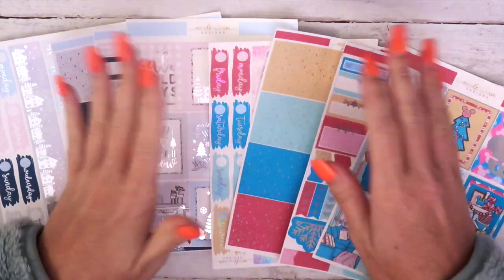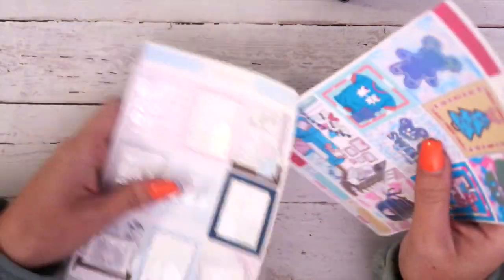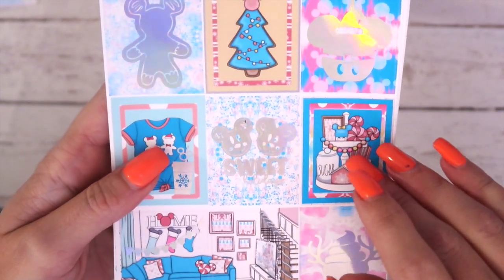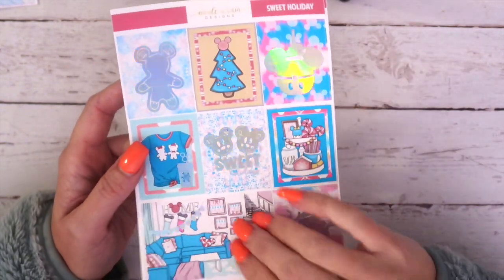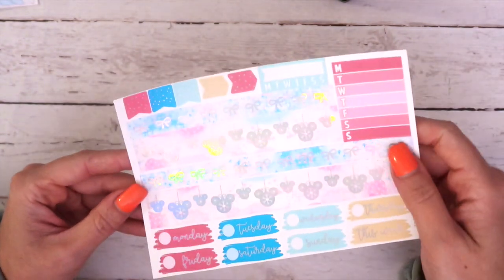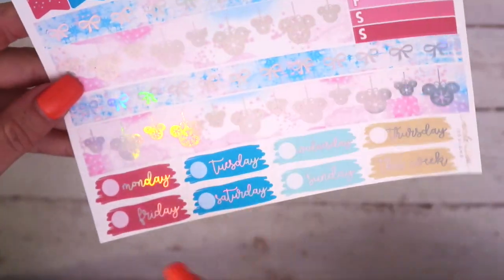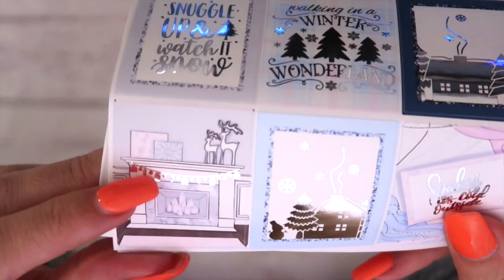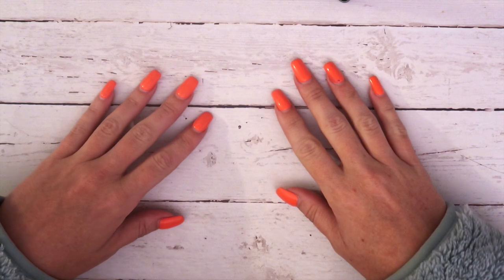New Releases | Sweet Holiday + Cold